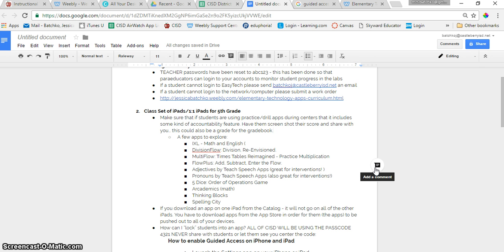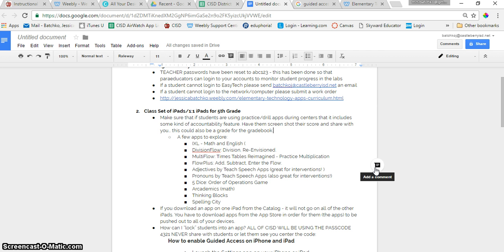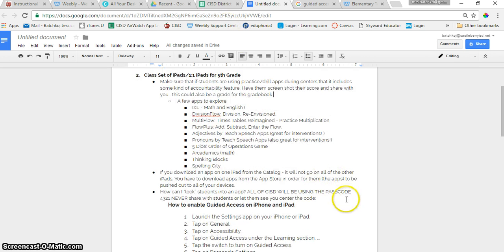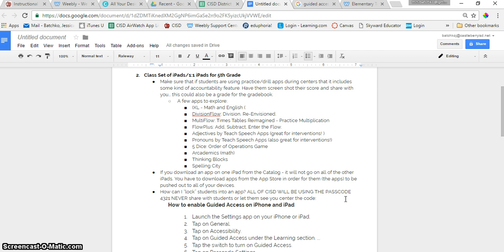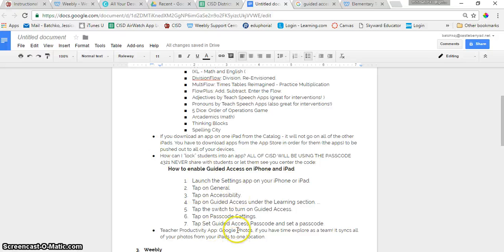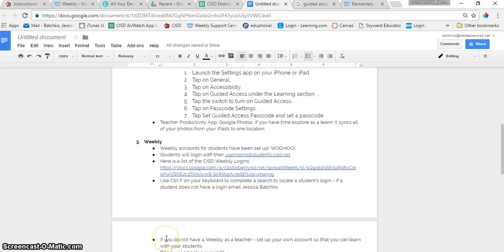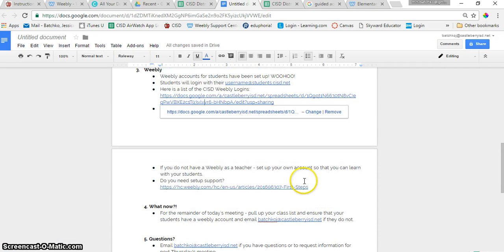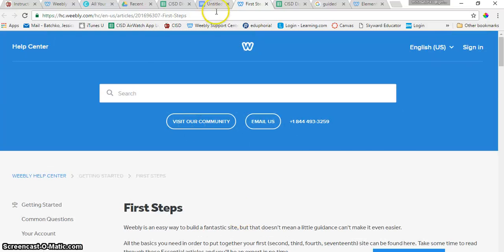CE PLC 10/7/2016